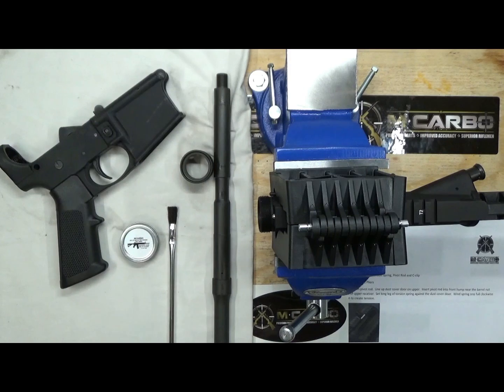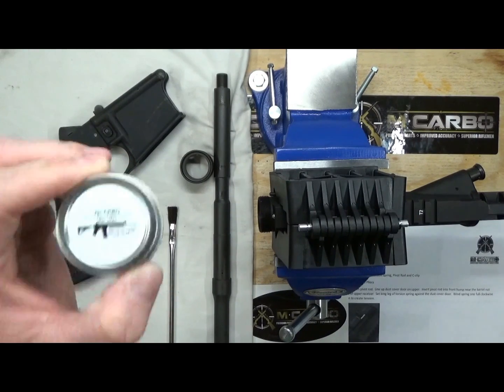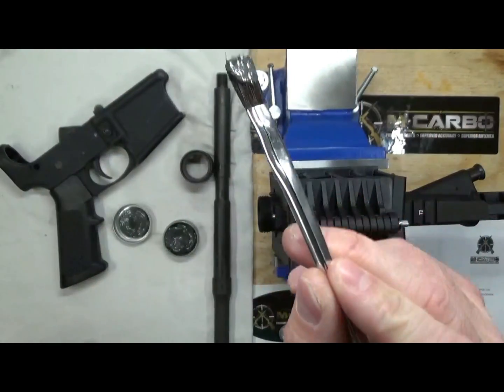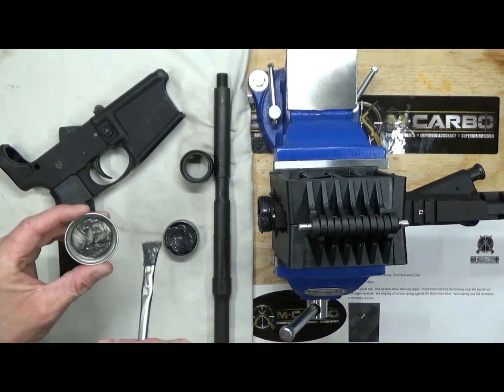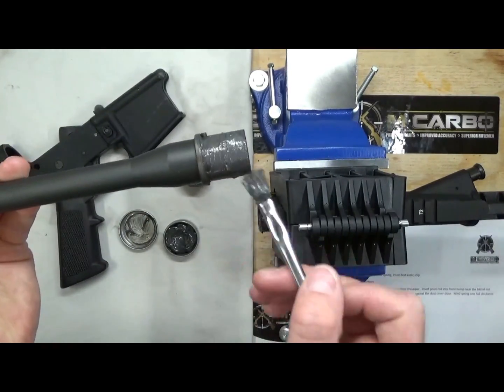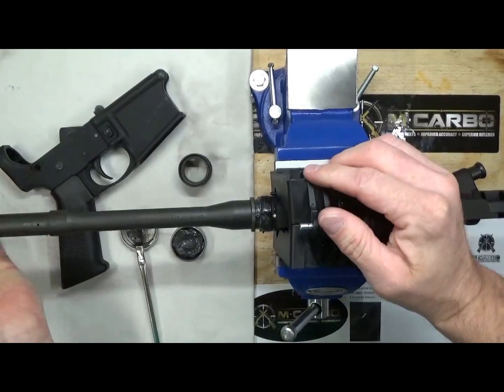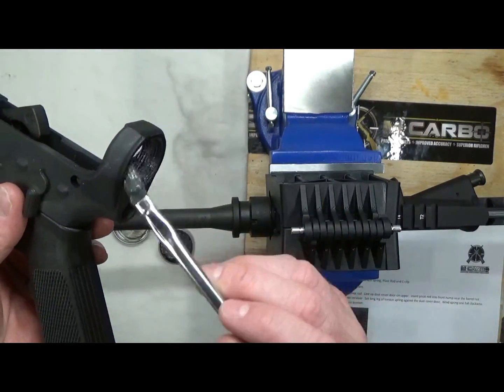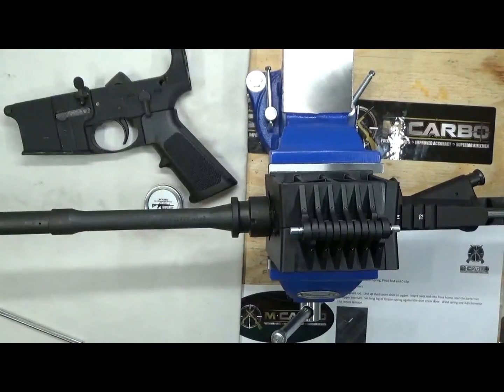Aeroshell 33MS / MIL-G-21164D MIL-SPEC Barrel Nut Thread Grease | 1/2 oz Can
AeroShell 33MS is the MIL-SPEC standard for AR-15 barrel nut thread grease, designed to prevent the aluminum upper from seizing or bonding to the steel barrel nut under extreme heat and pressure. This grease is widely trusted for firearm assembly due to its exceptional anti-corrosion, anti-wear, and extreme-pressure performance.

PRODUCT OVERVIEW:
• 1/2 oz metal can with threaded lid — durable, resealable, and ideal for workshop use
• Meets MIL-G-21164D specifications
• Synthetic hydrocarbon lithium-complex grease with Molybdenum Disulfide (MoS₂)
• Shiny metallic-gray appearance with the classic “armory” scent
• Designed to withstand extreme heat, pressure, and harsh environmental exposure
• Includes industrial-grade nitrile gloves and a 6" aluminum chemical-resistant applicator brush

BENEFITS:
• Prevents galling, seizing, and bonding between dissimilar metals
• Essential for installing or replacing AR-15 barrels
• Provides long-term corrosion resistance on high-stress threaded components
• Superior extreme-pressure protection for critical assembly points

AeroShell 33MS is widely considered the gold standard for AR-15 barrel nut installation and is trusted across the firearm industry for its reliability and MIL-SPEC performance.